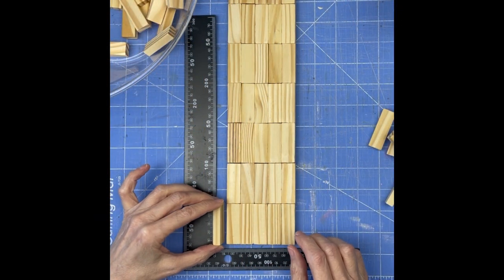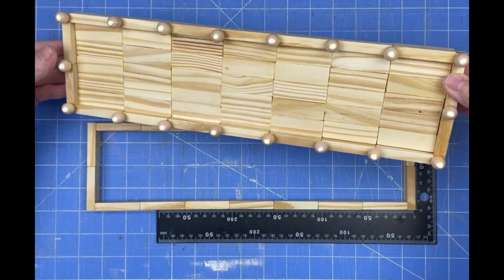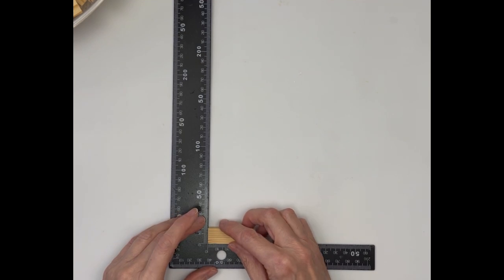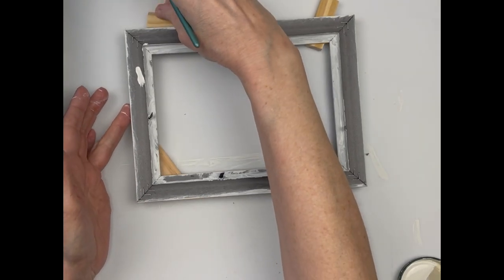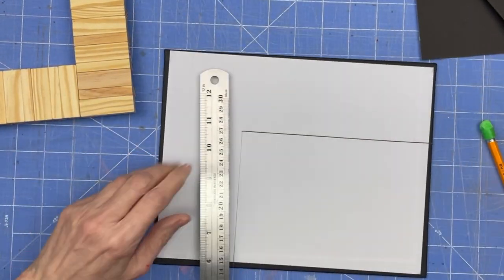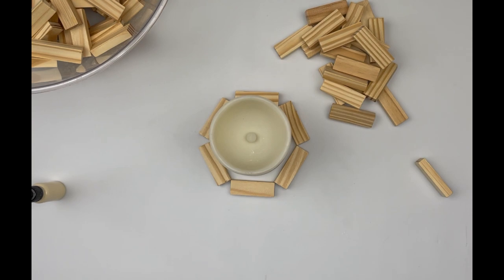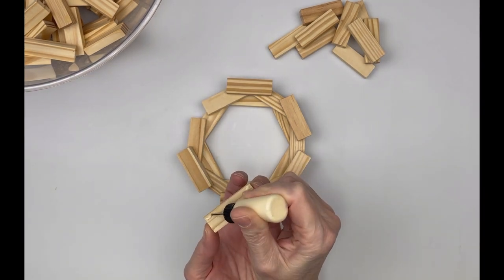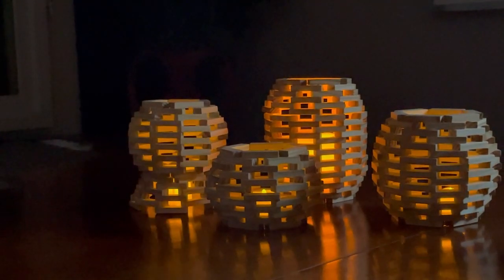New (I hope) tumbling tower projects!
high end home decor using dollar tree tumbling tower blocks#diyhomedecor